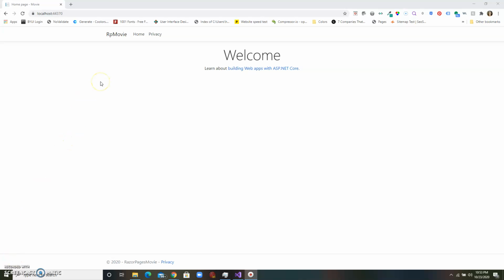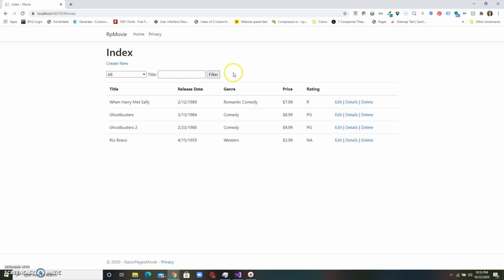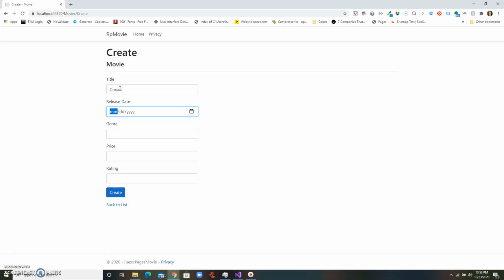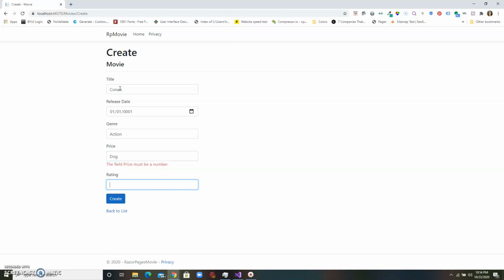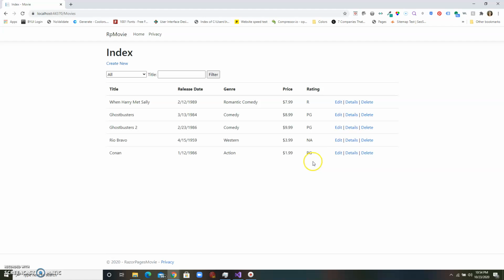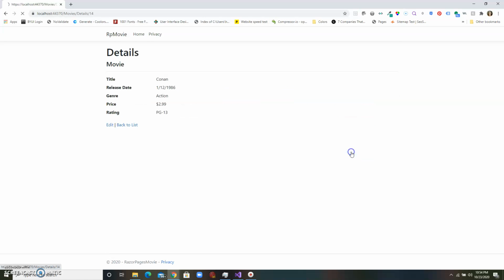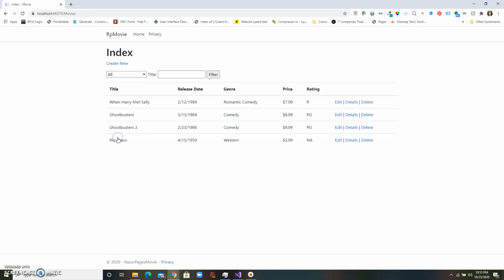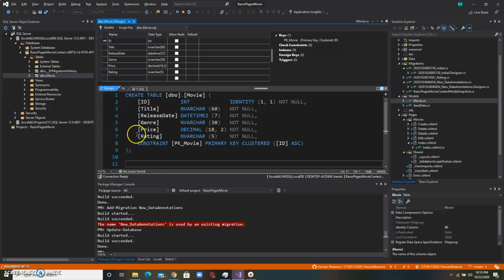Microsoft RazorPagesMovie Tutorial Video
Project created using the Microsoft Tutorial: Create a Razor Pages web app with ASP.NET Core.